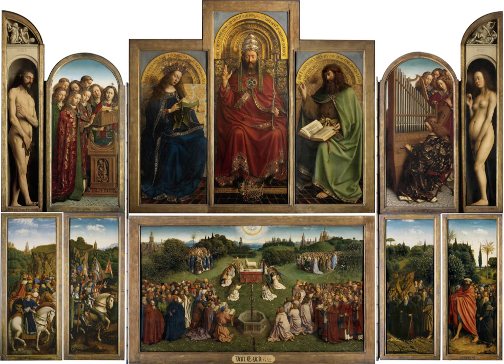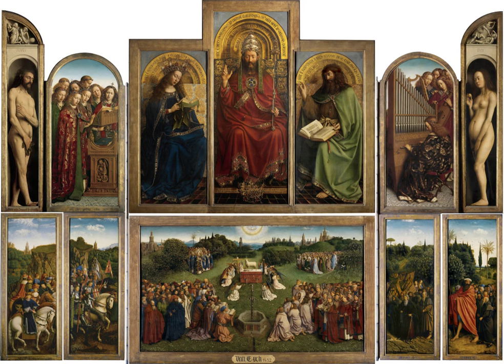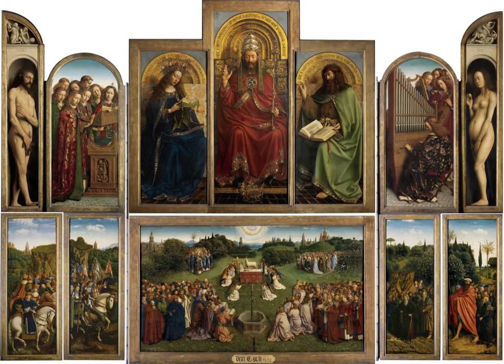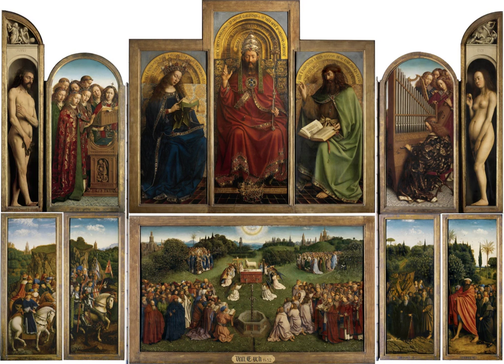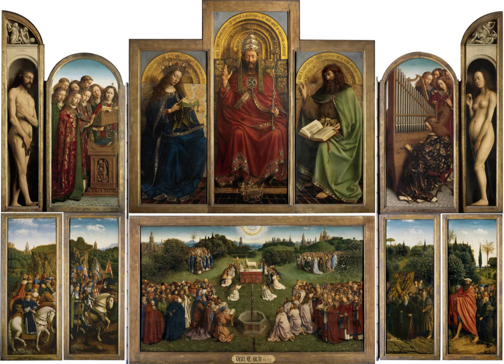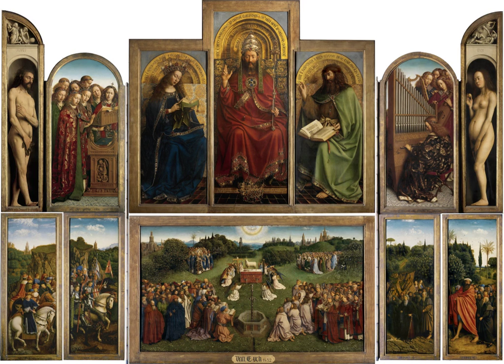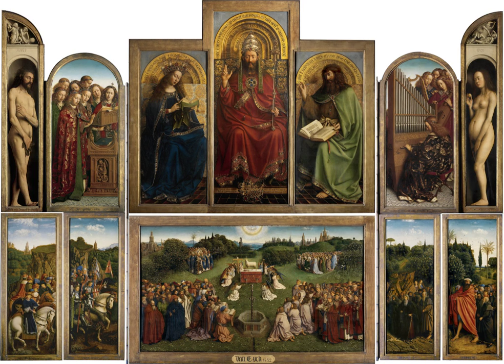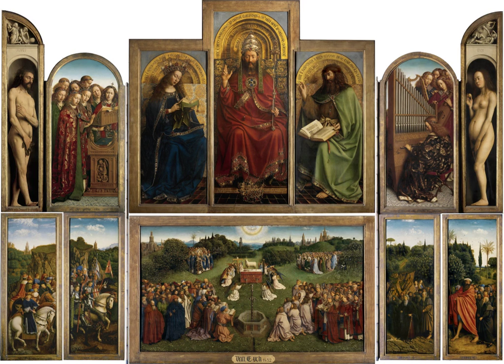Altarpiece | Wikipedia audio article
This is an audio version of the Wikipedia Article:
Altarpiece

00:00:42 1 History
00:00:51 1.1 Origins and early development
00:02:07 1.2 The emergence of panel painting
00:04:00 1.3 Late Middle Ages and Renaissance
00:06:28 1.4 Later developments
00:07:46 2 Types of altarpieces
00:09:42 3 Notable examples
00:10:54 4 See also

- Socrates

SUMMARY
An altarpiece is an artwork such as a painting, sculpture or relief representing a religious subject made for placing behind the altar of a Christian church.  Though most commonly used for a single work of art such as a painting or sculpture, or a set of them, the word can also be used of the whole ensemble behind an altar, otherwise known as a reredos, including what is often an elaborate frame for the central image or images.  Altarpieces were one of the most important products of Christian art especially from the late Middle Ages to the era of the Counter-Reformation.Large number of altarpieces are now removed from their church settings, and often their elaborate sculpted frameworks, and displayed as more simply framed paintings in museums and other places.